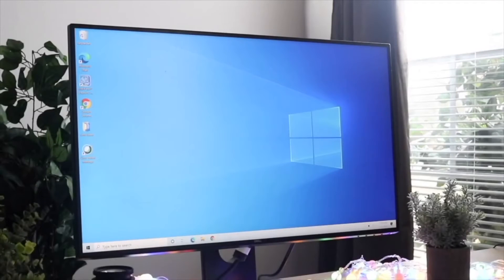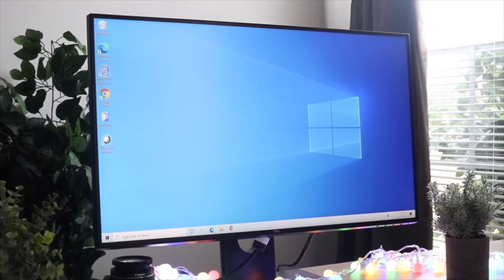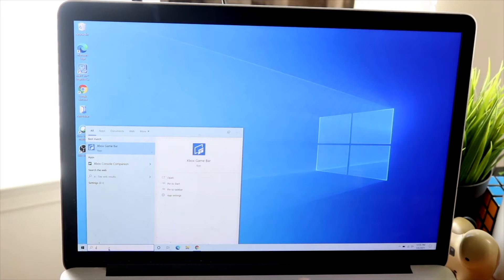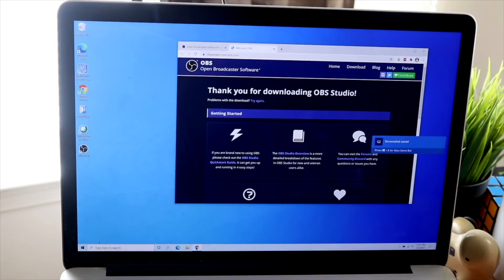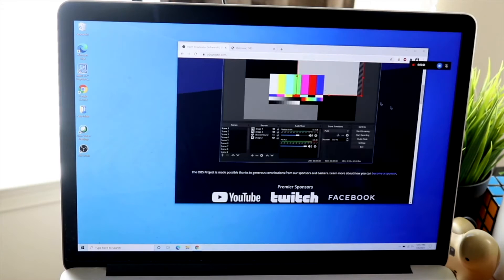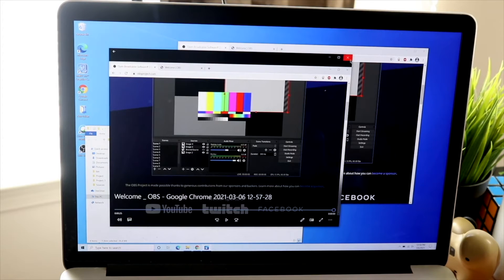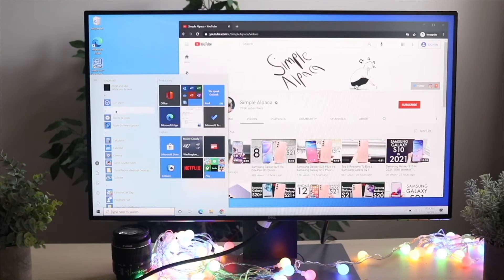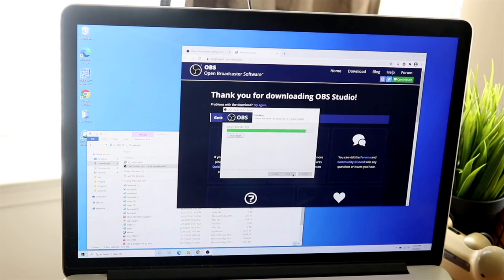How To FIX Camera Not Working On Windows 10 / Windows 11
Here is exactly How To FIX Camera Not Working On Windows 10